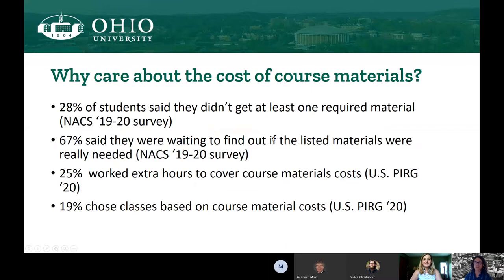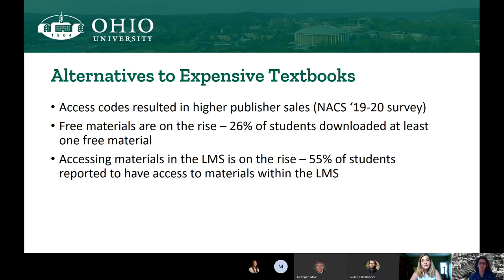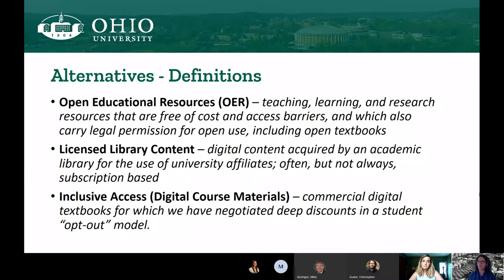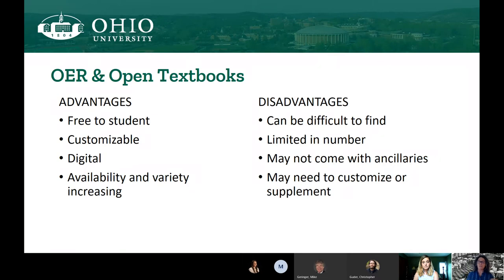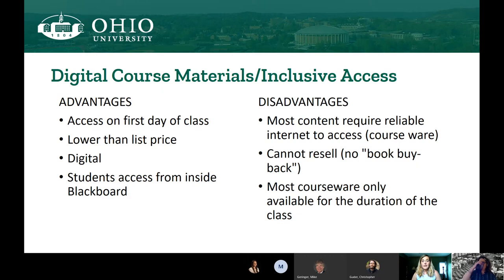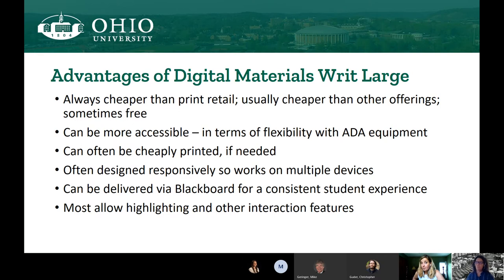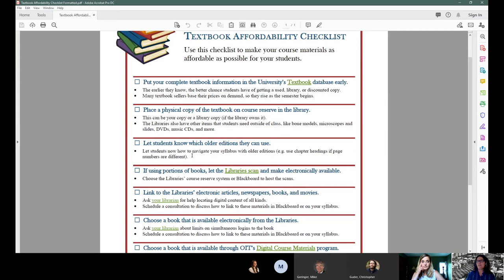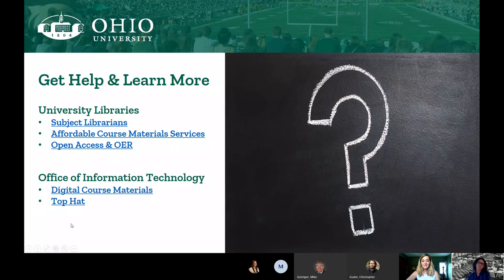OER and Inclusive Access: Options & Considerations around Affordable Course Materials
• Reviews why instructors should pay attention to the costs of the course       materials,
• Presents the advantages and disadvantages affordable course materials alternatives that are supported at OHIO, including licensed library content, open educational resources, and the digital course materials program (aka inclusive access) , and
• Concludes with a review of the Textbook Affordability Checklist, a tool instructors can use to help them consider course materials options for their class no matter where they are in the course design process.